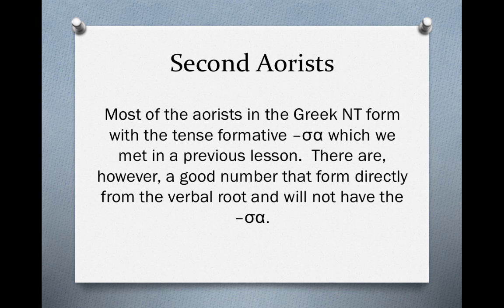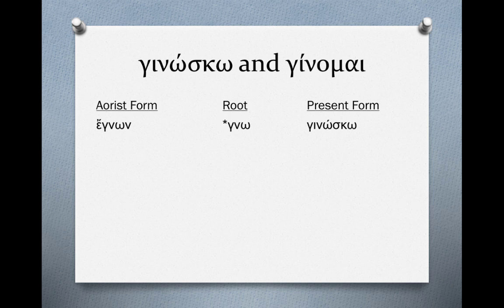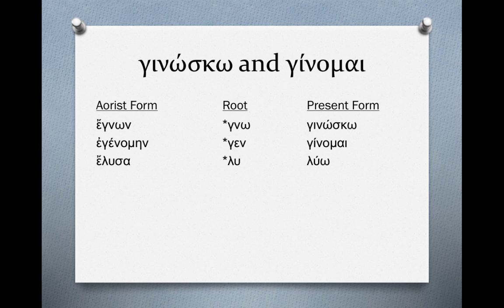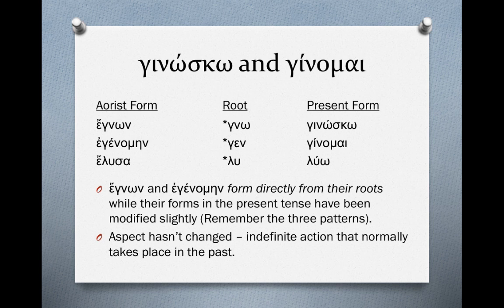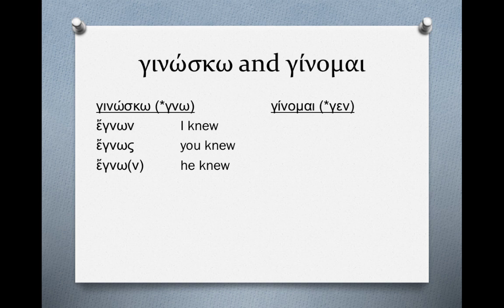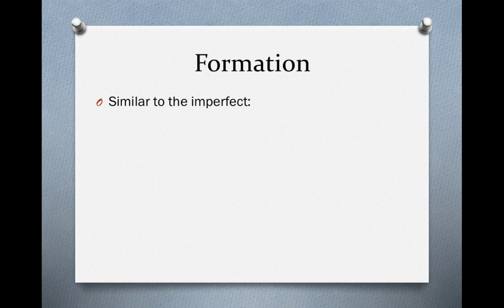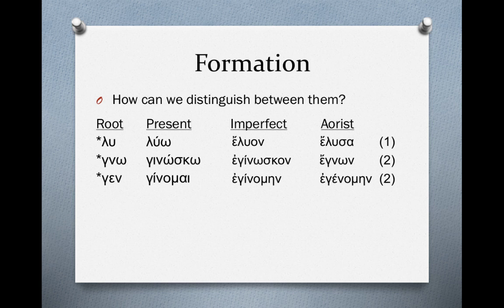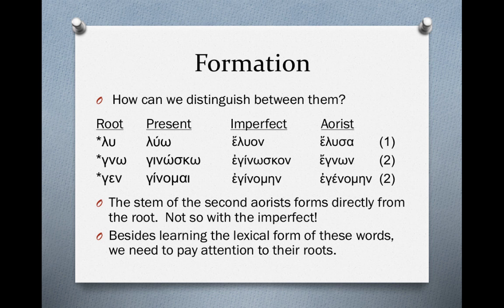Biblical Greek: Second Aorists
A summary of second aorists in the first year Greek class offered online by Maranatha Baptist University.